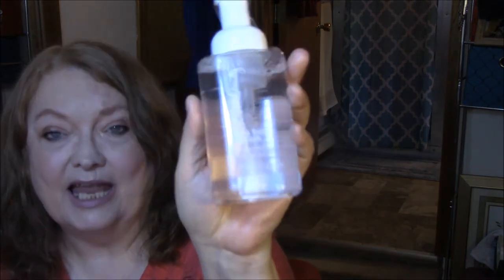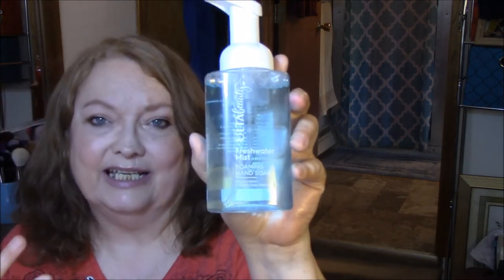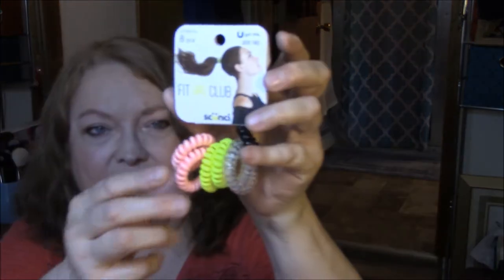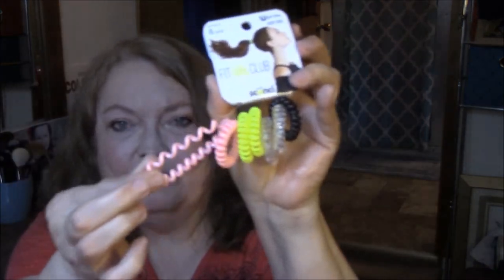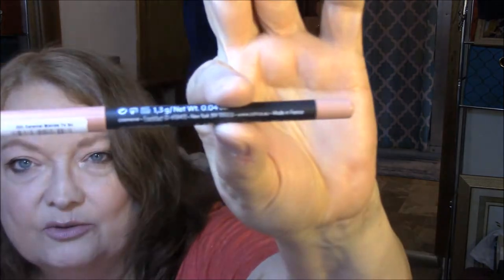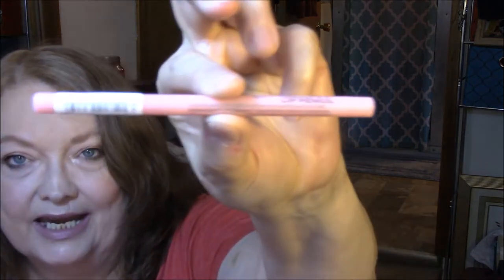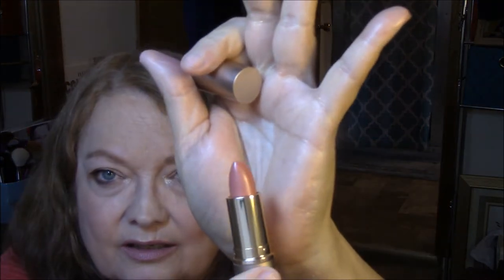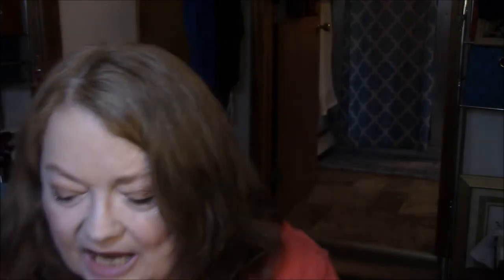My Ulta 21 Days of Beauty Haul!